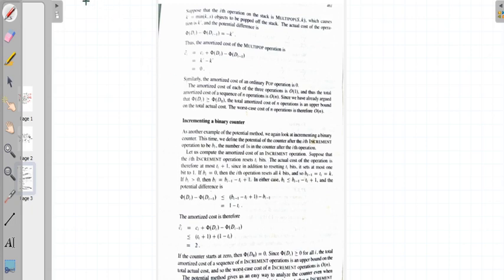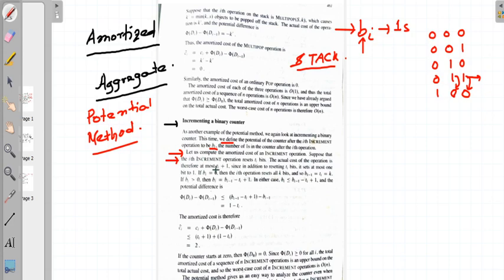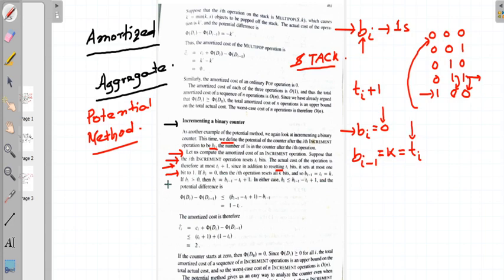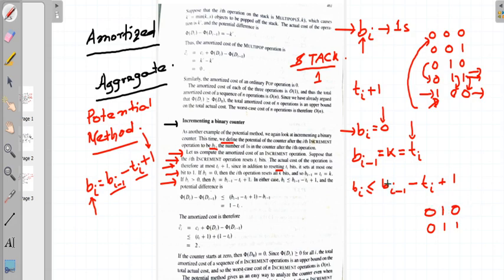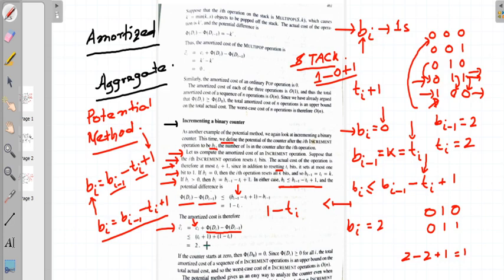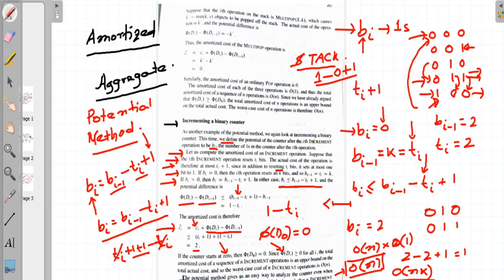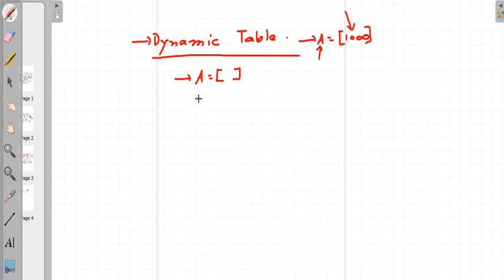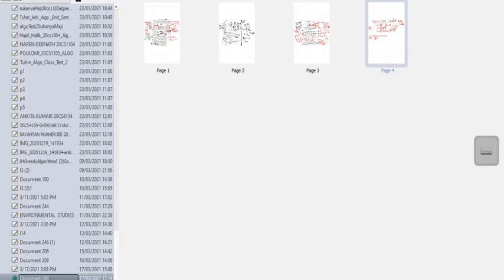13) AMORTISED Analysis Greedy Algorithm | Design And Analysis of Algorithms | CSC 403 | NIT Durgapur